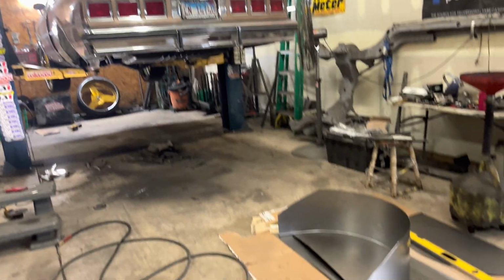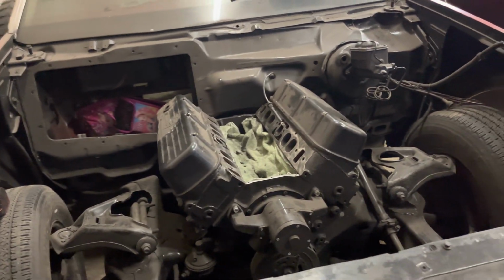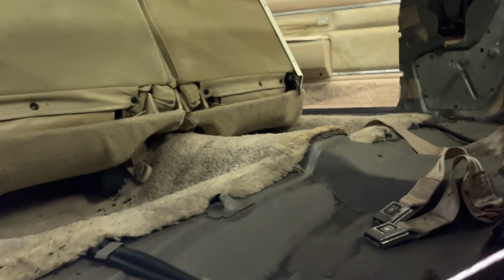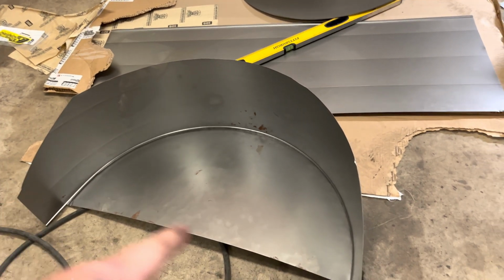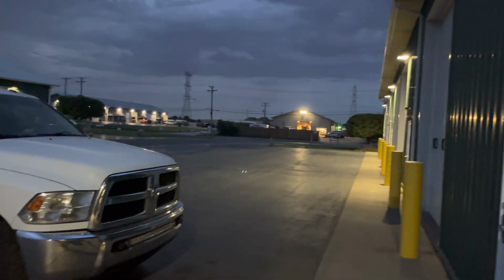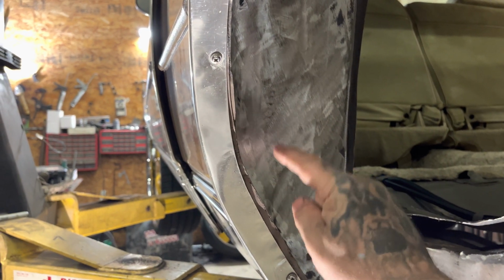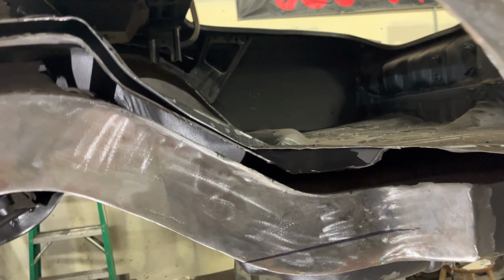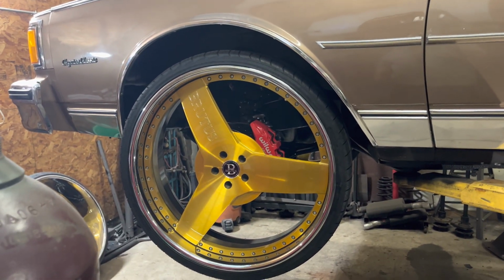Landau Getting Squatted on these 28” Brutus Forged / Bet It Up Kustoms #689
Bet It Up Kustoms Your #1 Custom Suspension and Frame Fabrication Shop
Plainfield Illinois 60585
Chicago area
Bankroll Tim